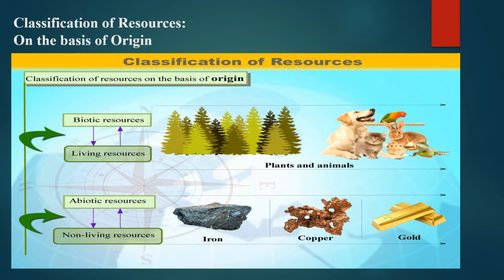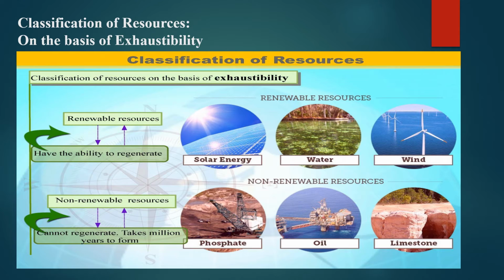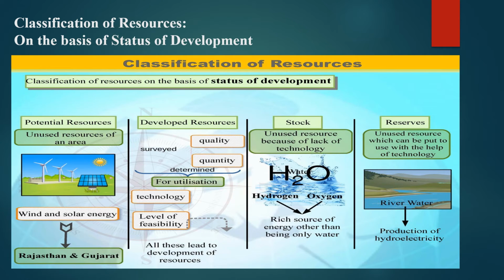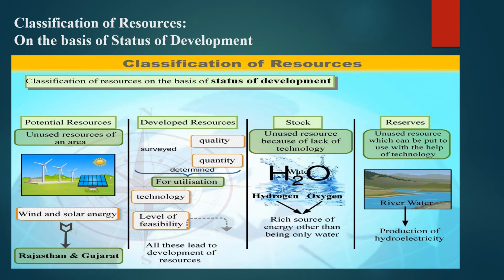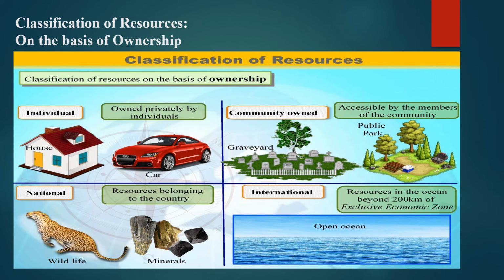Grade 10 - S.S. (Geography Chapter 1 - Resources and Development - Part 1)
Chapter 1 - Resources and Development